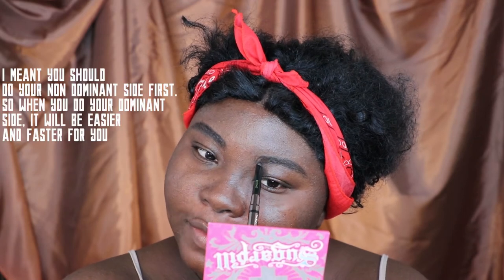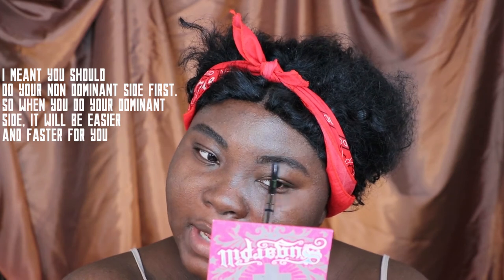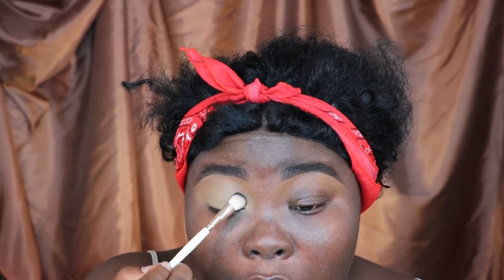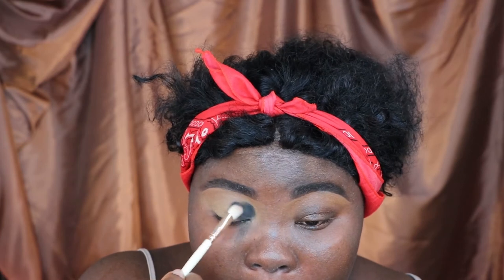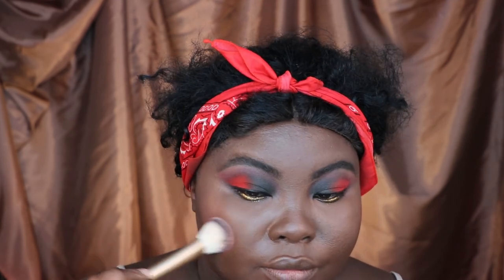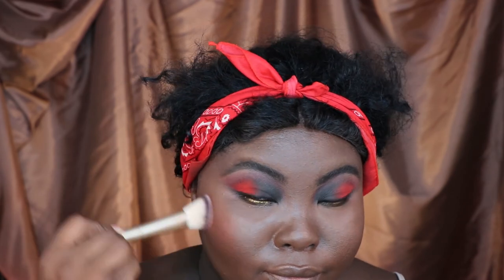Mystery Comicbook Makeup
Back with the series. Hope you enjoy! The look starts at 3:32

If you’re new here, WELCOME to the Comic Book Look Series where I combine comic books and makeup to give you looks inspired by Comic Book characters! I’m a comic book lover and makeup lover, blending these two passions to create a character inspired look and hopefully introducing you guys to a character you may not have known before!

EYE PALETTES: SUGARPILL'S BURNING HEART AND JUVIA'S PLACE SAHARAN 2 PALETTE
EYELINER: KVD BEAUTY TATTOO LINER
CONTOUR: SEPHORA PRO FACE PALETTE
BLUSH/HIGHLIGHT: SEPHORA PRO FACE PALETTE

Affordable Ring Light
Affordable Lighting system:
Affordable Mic Kit

This video is not a sponsored video and the description has affiliate links, which means if you decide to shop on one or more of the product links, I’ll receive a small commission AT NO ADDITIONAL COST TO YOU.